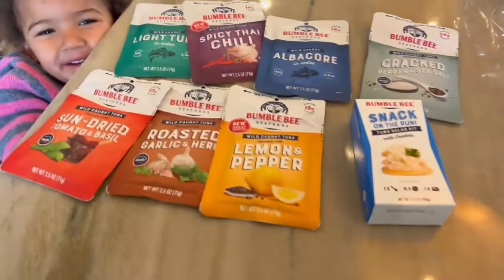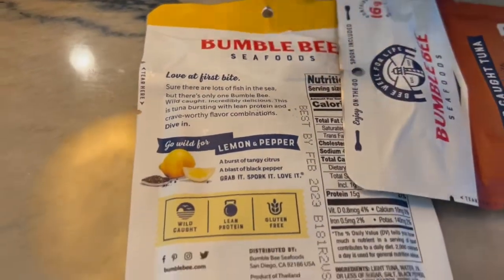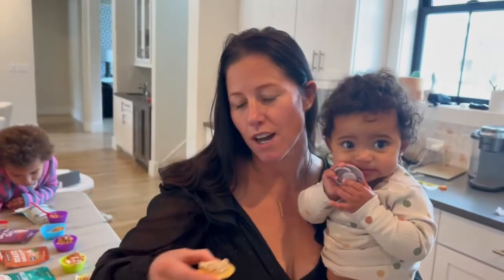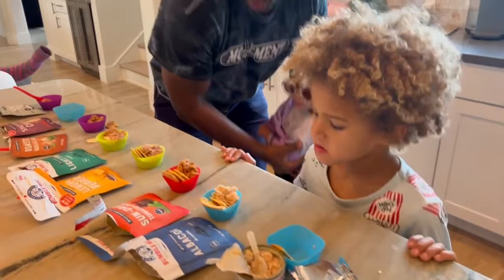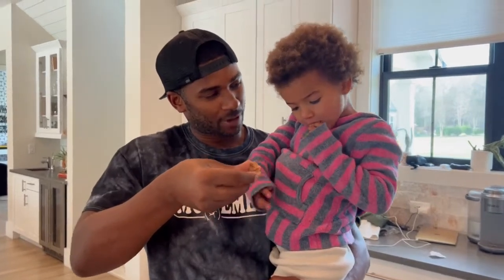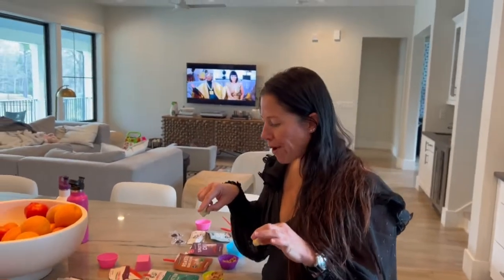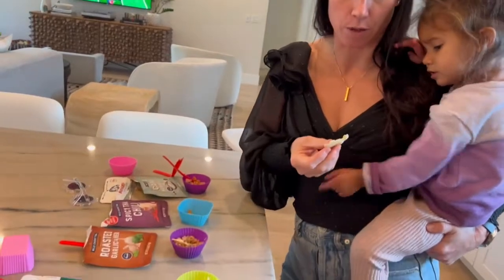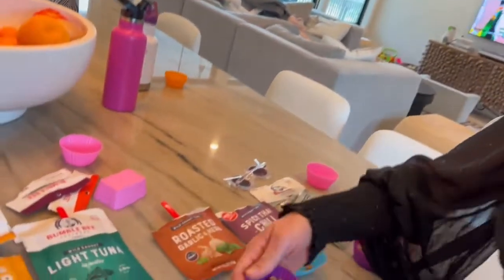TASTE TESTING BUMBLEBEE TUNA SNACK PACK FLAVORS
We love a good healthy snack/ meal and these SOTG (snack on the go packs) are sooooo good! Bumblebee has a variety of flavors and I love that they include a spork so you can eat on the go!! This is me more times than not!! We tasted so many flavors and ranked our favs for you!!! We love that these packs are packed with good protein and make healthy eating convenient!! Winning!!
What are your favorite healthy protein options??? What is your favorite Bumblebee snack pack flavor!!!??
Pro tip: these are awesome for lunch boxes!

Stalk us on Instagram: @Emilybreeze